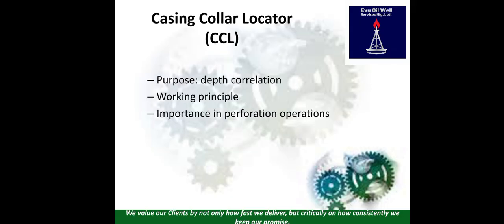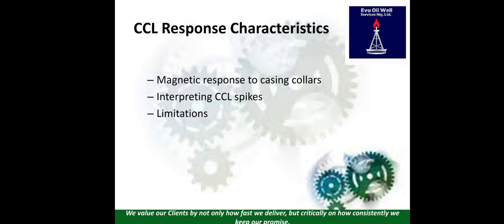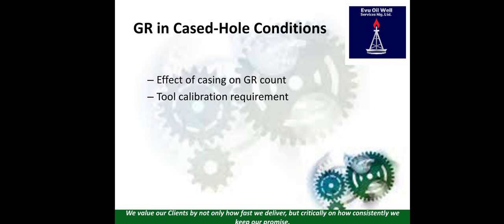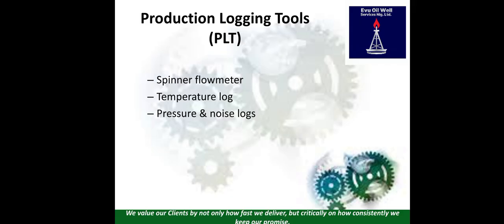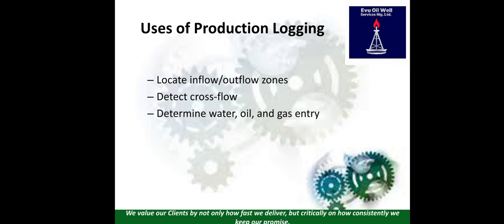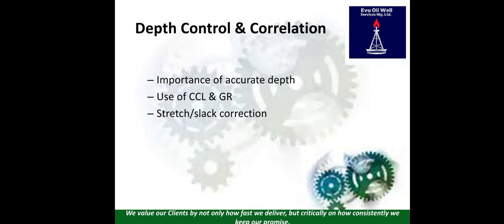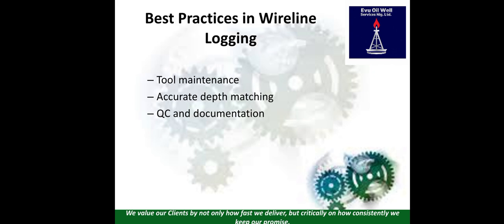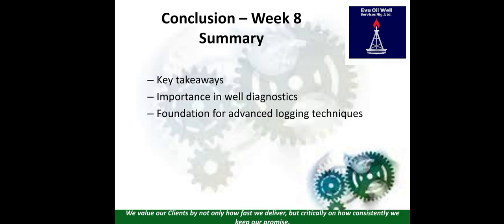week 8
The document is a Week 8 training module on Wireline Logging Fundamentals, covering core cased-hole logging concepts, tools (CCL, GR, PLT), data acquisition, depth correlation, quality control, production logging interpretation, and applications in well diagnostics and well integrity evaluation. It also includes a short case study on production logging and recommended best practices.